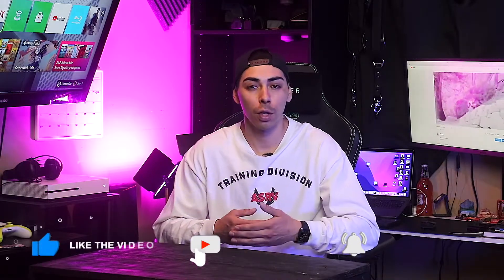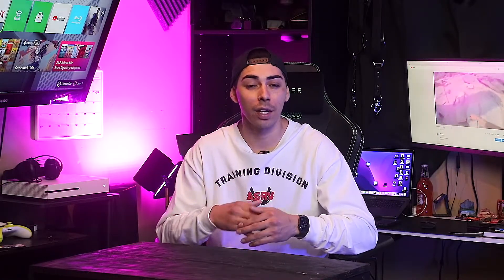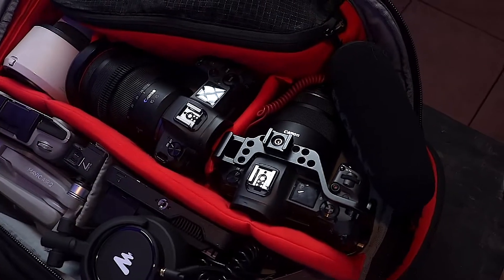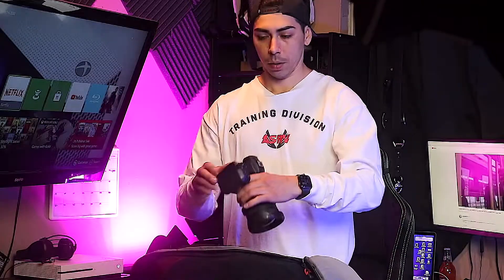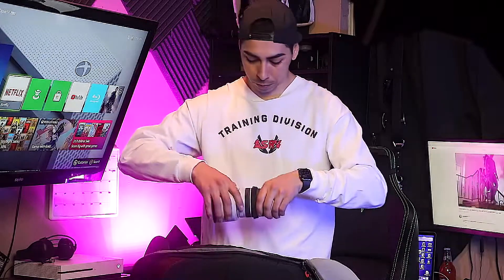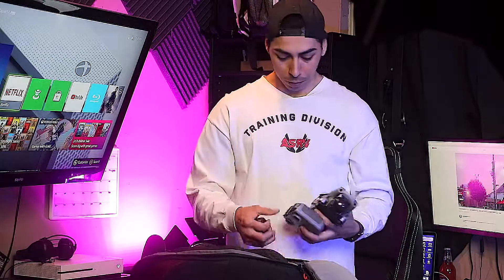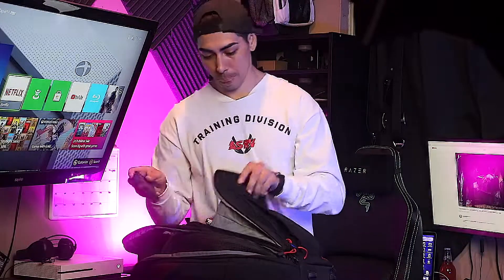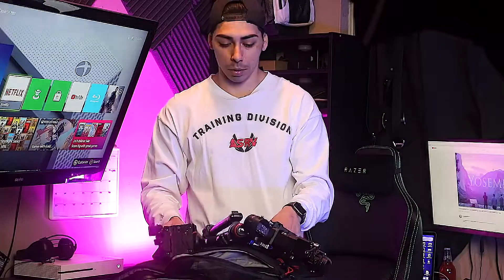whats in my camera bag 2022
if you have any questions on anything just ask away